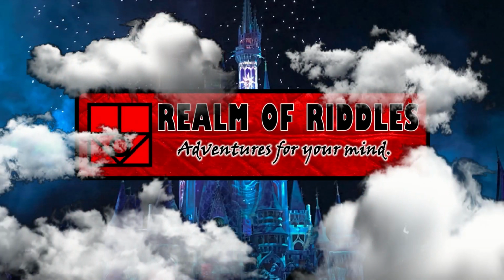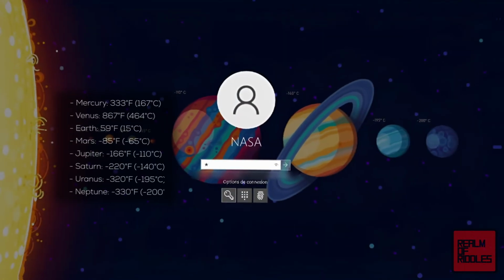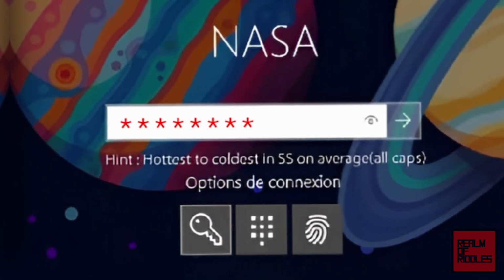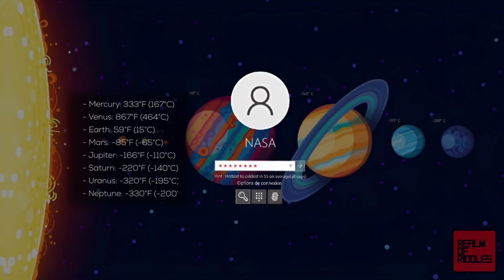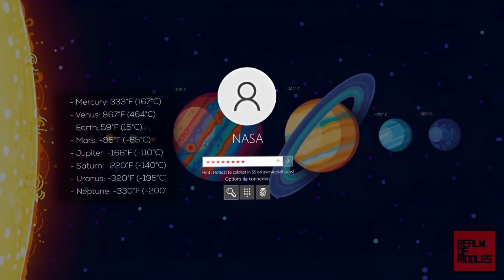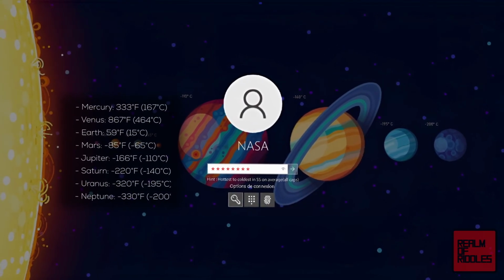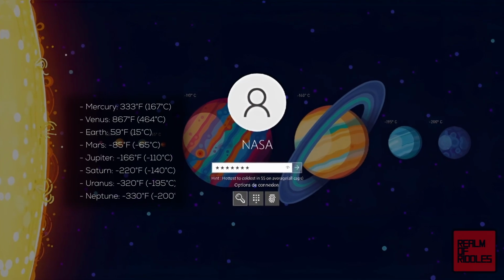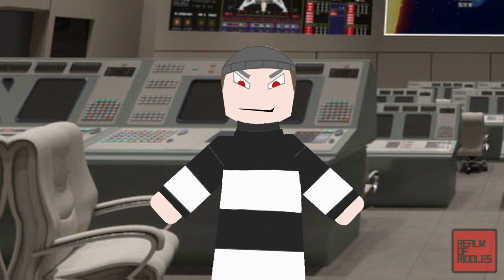Can YOU solve the NASA Hacking Riddle?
Let us know if you succeeded, in the comments!

𝗚𝗘𝗔𝗥 𝗔𝗡𝗗 𝗦𝗢𝗙𝗧𝗪𝗔𝗥𝗘 𝗨𝗦𝗘𝗗
Drawing Tablet